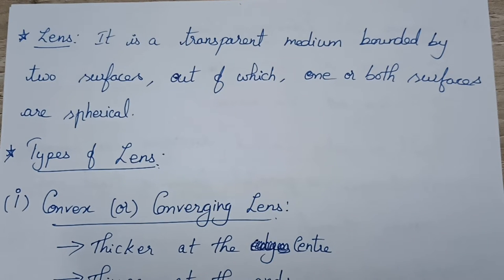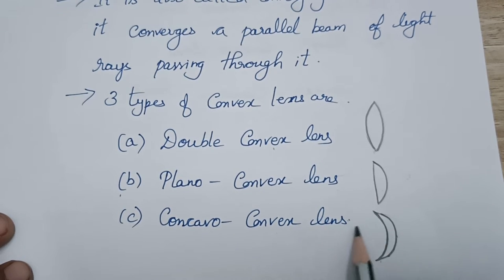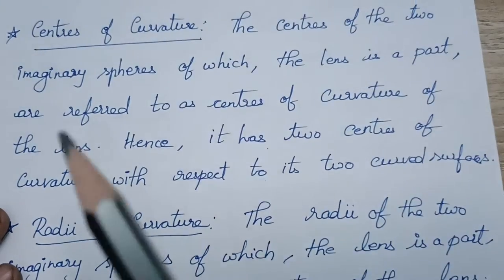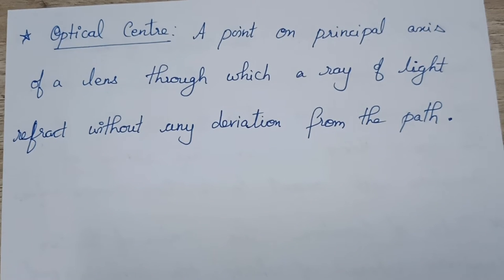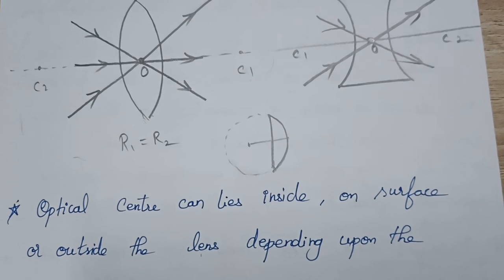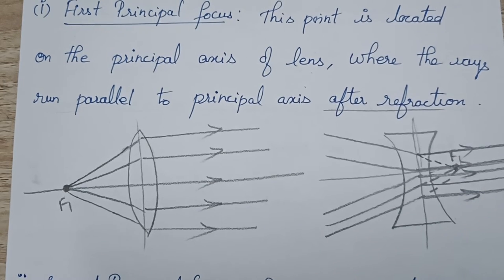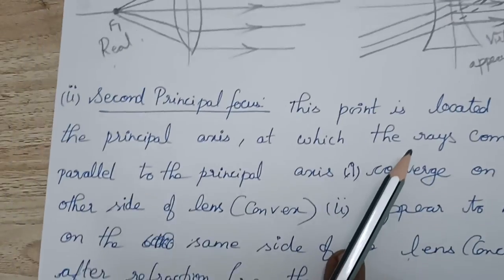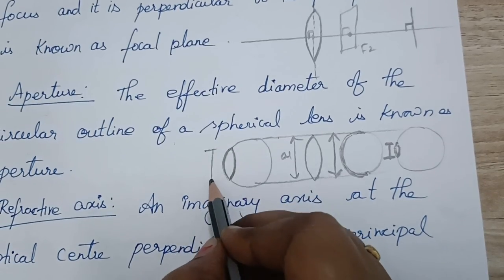Day 13 | Physics | Class 10 | Light : Reflection and Refraction | Lens and its terminologies